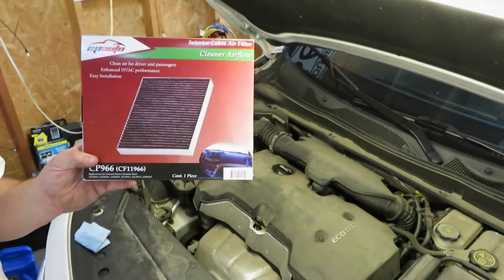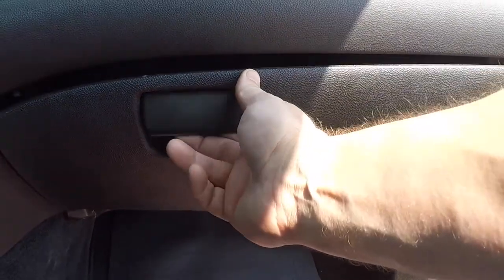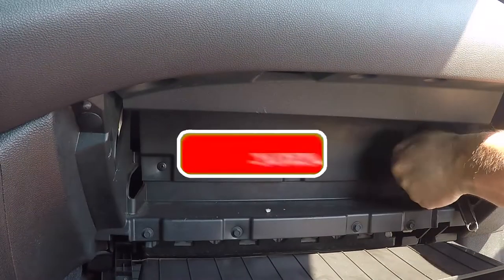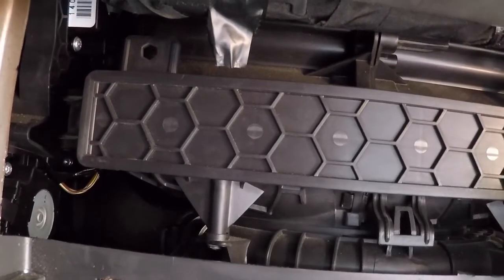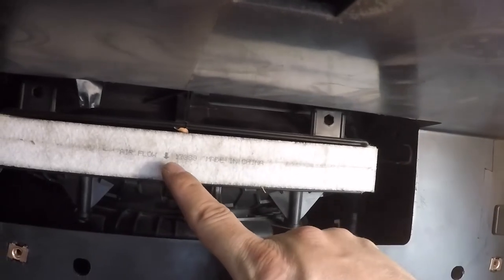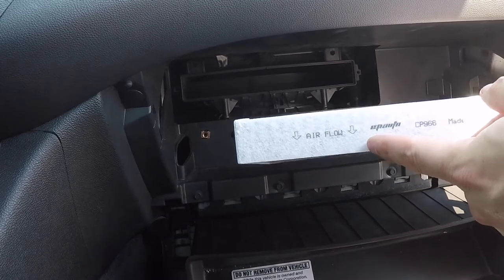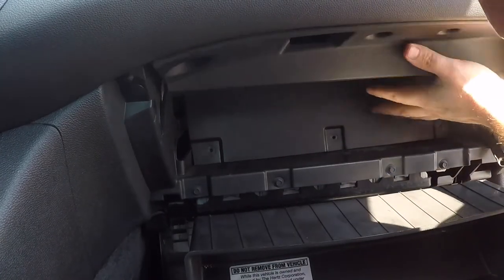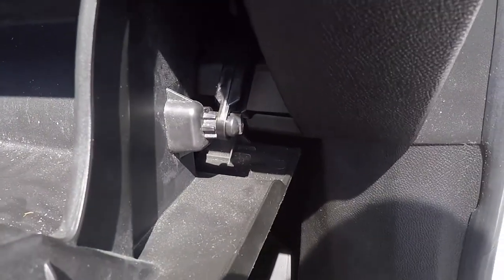2014-2020 Chevy Impala Cabin Air Filter Replacement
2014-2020 Chevy Impala Cabin Air Filter Replacement

Bosch Cabin Filter:

No Name Cabin Filter:

These filters will fit the following vehicles:
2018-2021 Buick Enclave, 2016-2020 Cadillac CT6, 2021
Cadillac Escalade, 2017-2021 Cadillac XT5, 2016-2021
Chevrolet Camaro, 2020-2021 Chevrolet Silverado 3500 HD,
2021 Chevrolet Tahoe, 2020 Cadillac XT6, 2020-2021 Chevrolet
Silverado 2500 HD, 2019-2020 Chevrolet Sonic, 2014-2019
Cadillac CTS, 2021 Cadillac Escalade ESV, 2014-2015 Chevrolet
Impala, 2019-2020 Chevrolet Impala, 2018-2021 Chevrolet
Traverse, 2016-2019 Chevrolet Volt, 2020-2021 GMC Sierra
2500 HD, 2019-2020 Chevrolet Blazer, 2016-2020 Buick
Envision, 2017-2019 Buick LaCrosse, 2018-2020 Buick Regal
TourX, 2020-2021 Cadillac CT4, 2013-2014 Cadillac XTS, 2019
Cadillac XTS, 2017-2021 Chevrolet Bolt EV, 2016 Chevrolet
Cruze Limited, 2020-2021 GMC Sierra 3500 HD, 2021 GMC
Yukon, 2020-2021 Buick Encore GX, 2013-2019 Cadillac ATS,
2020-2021 Cadillac CT5, 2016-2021 Chevrolet Malibu, 2019-
2021 Chevrolet Silverado 1500, 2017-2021 GMC Acadia,
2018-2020 Buick Regal Sportback, 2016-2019 Chevrolet Cruze,
2021 Chevrolet Trailblazer, 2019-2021 Cadillac XT4, 2020-
2021 Chevrolet Corvette, 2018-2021 Chevrolet Equinox, 2021
Chevrolet Suburban, 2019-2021 GMC Sierra 1500, 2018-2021
GMC Terrain, 2021 GMC Yukon XL

2014 Chevy Impala
2015 Chevy Impala
2016 Chevy Impala
2017 Chevy Impala
2018 Chevy Impala
2019 Chevy Impala
2020 Chevy Impala